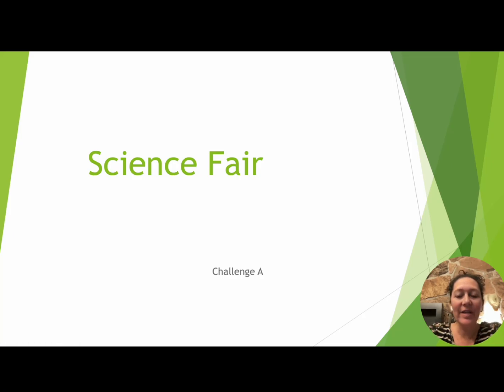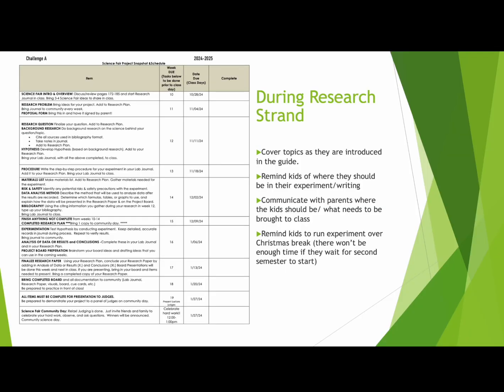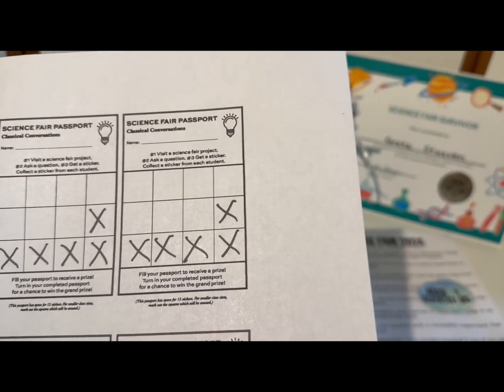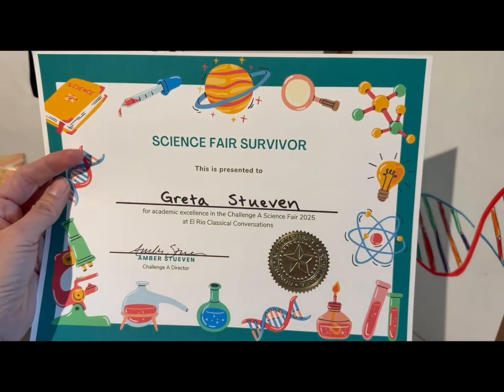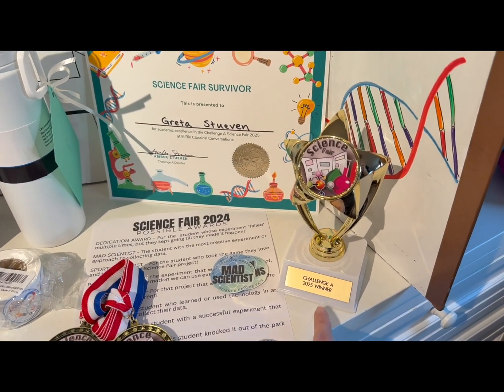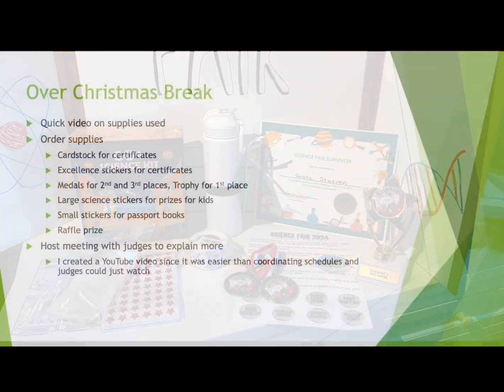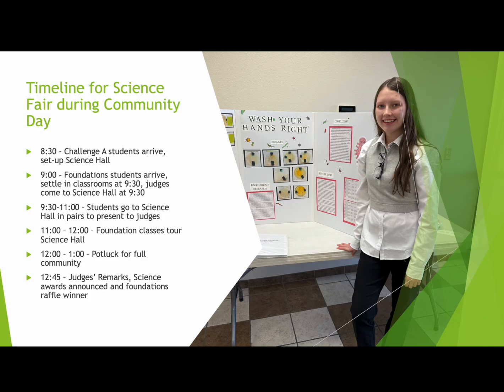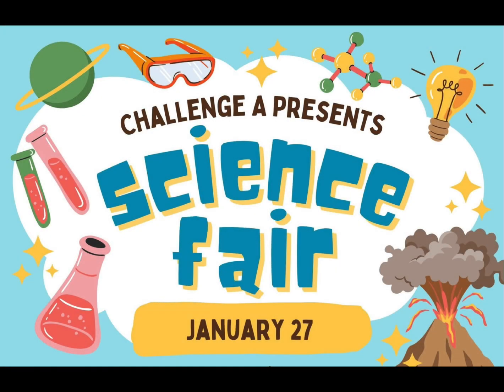Science Fair for Challenge A for Directors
This video will walk through my process with Science Fair as a Challenge A Director.  I'll show the planning stage and the schedule we used to hold Science Fair during one of our community days.
Helpful links from video:
Larger Science stickers
Embossed Achievement stickers